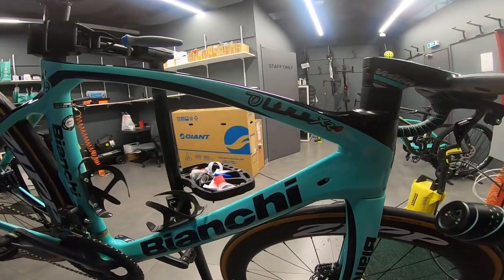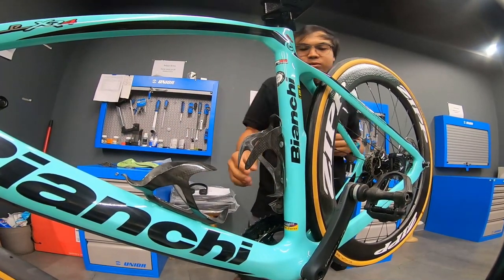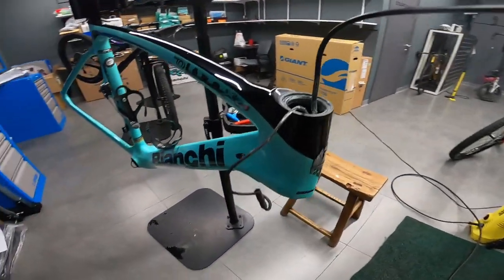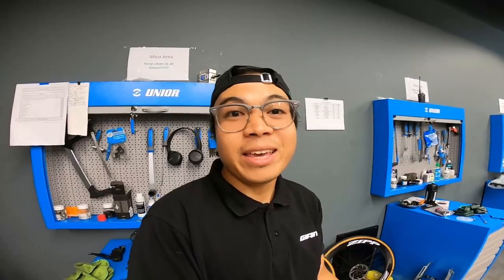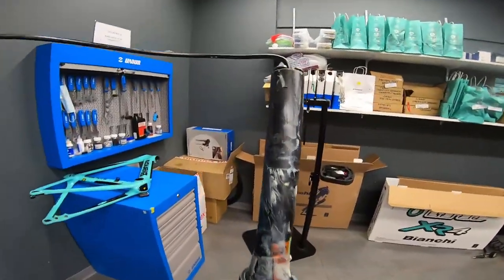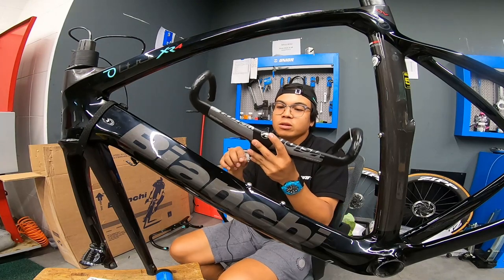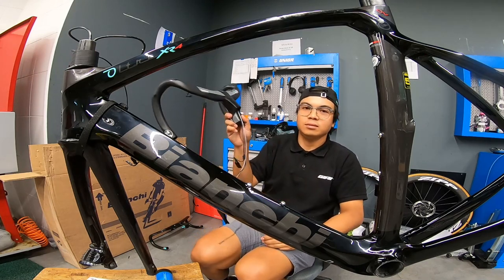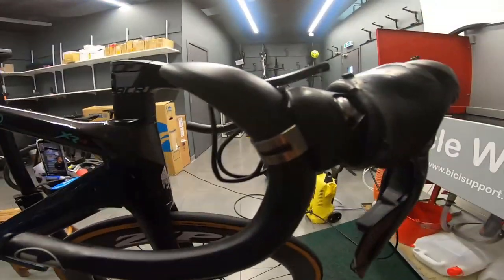ENGLISH VLOG | BUILDING A BIANCHI OLTRE XR4 | BEYOND THE BIKE WORKSHOP